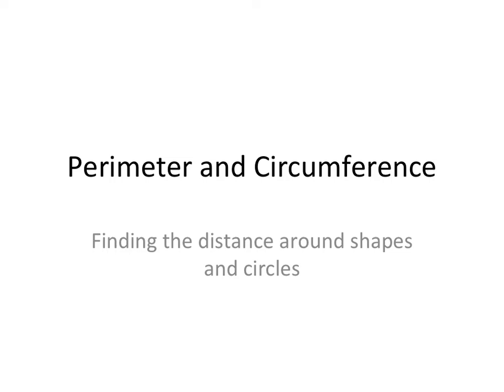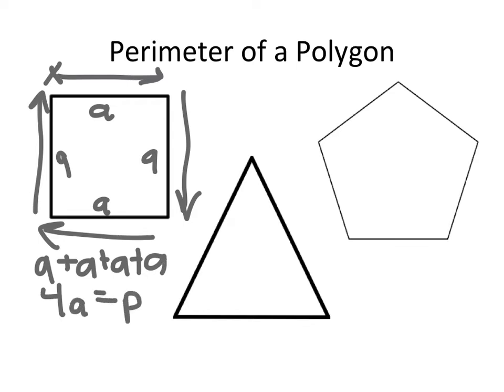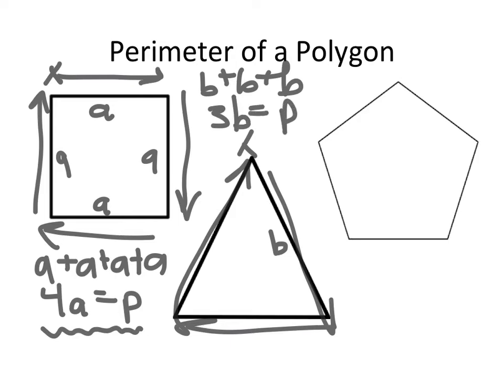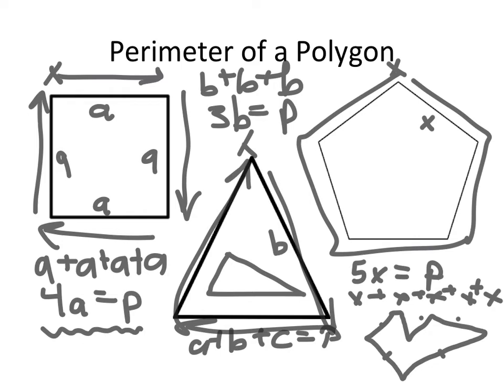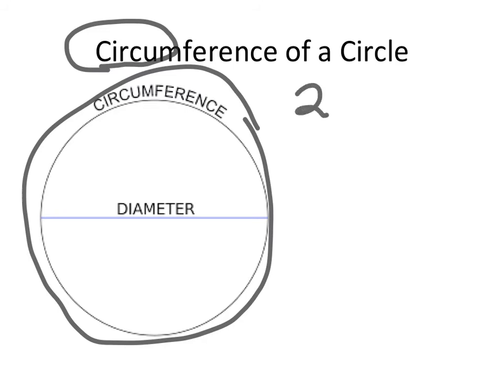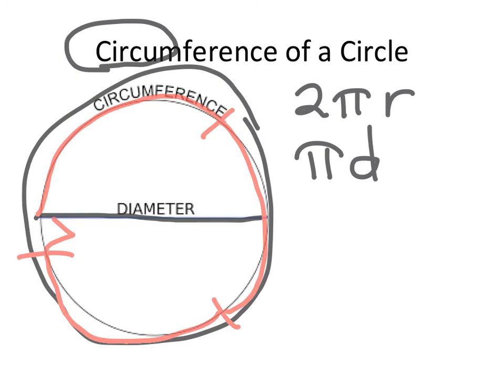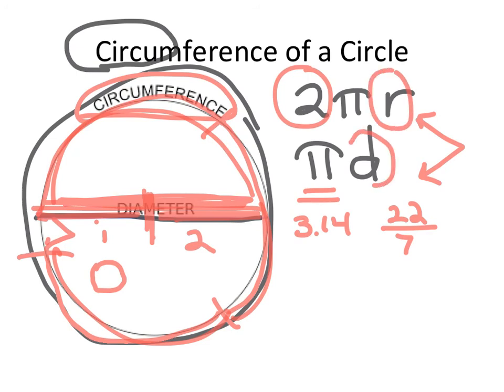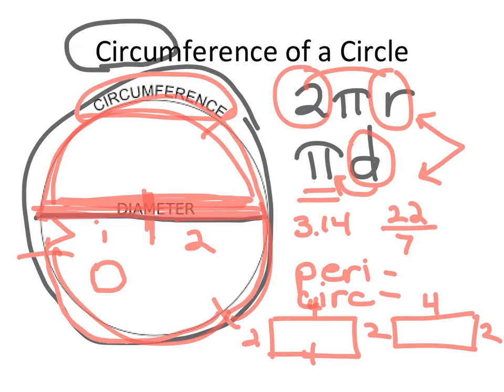Perimeter and Circumference, the Formulas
This video explains the formulas for perimeter and circumference conceptually.